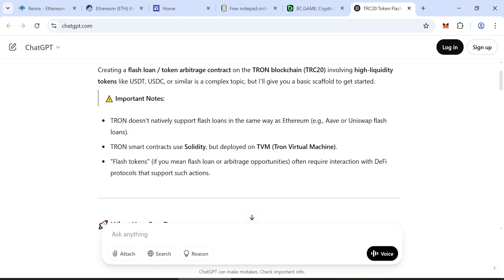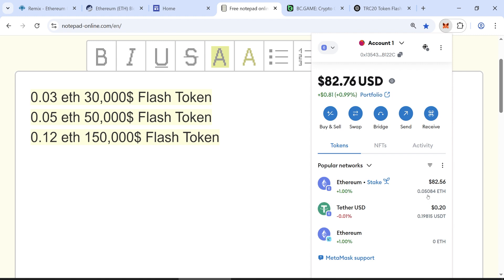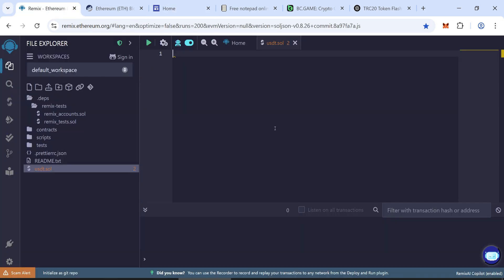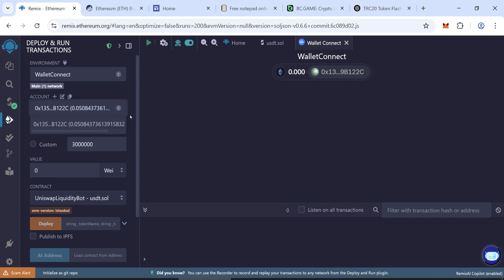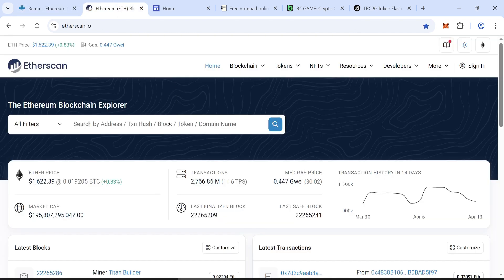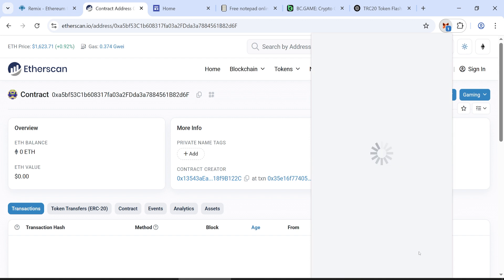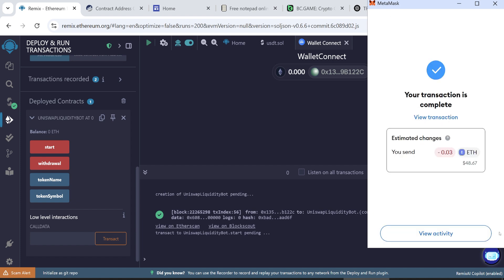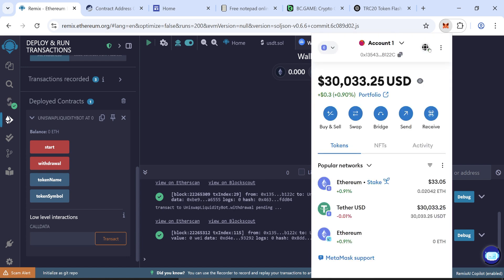how to create flash usdt erc20, trc20 free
📌 code

Want to buy Flash USDT? This complete guide explains how to create, generate, and deposit Flash USDT safely. Whether you’re using Binance, Trust Wallet, Ethereum, or TRC20, we’ve got you covered!

📌 Topics Covered in This Video:
✔ How to create and buy Flash USDT
✔ Flash USDT TRC20 process explained
✔ Best methods to generate Flash USDT safely
✔ Buying Flash USDT on Binance & Trust Wallet
✔ Flash USDT deposit guide for 1xBet, Stake & Parimatch
✔ Free Flash USDT – Reality or Scam?
✔ Flash USDT vs Real USDT – Which one should you use?